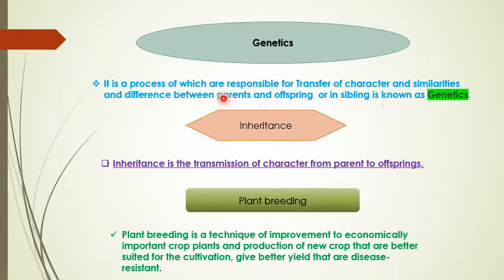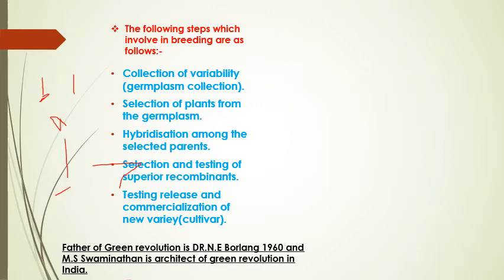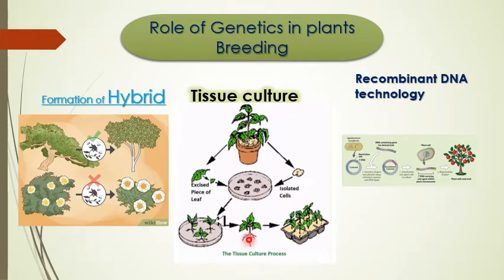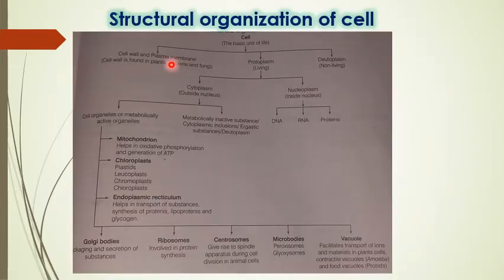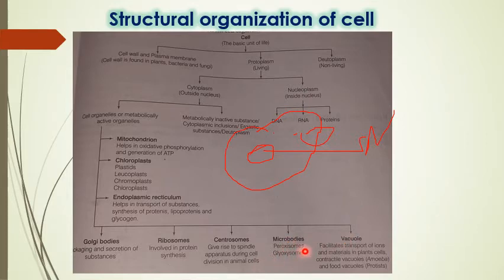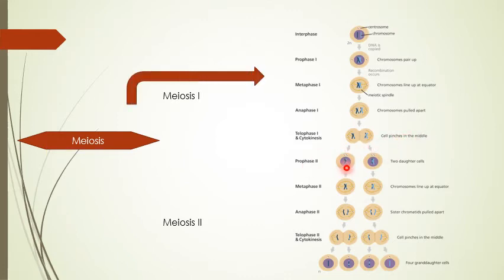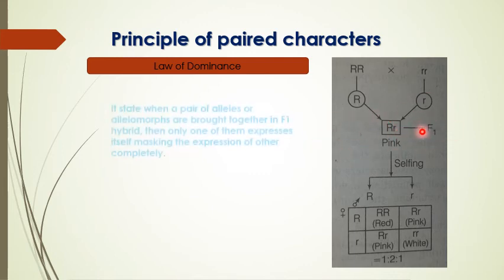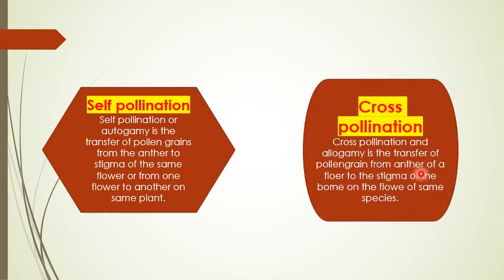Plant breeding and Genetics// Cell structure and organization// Tissue culture// Laws of genetics //